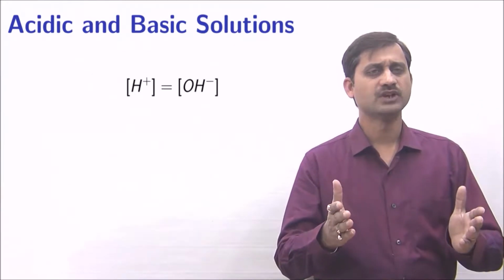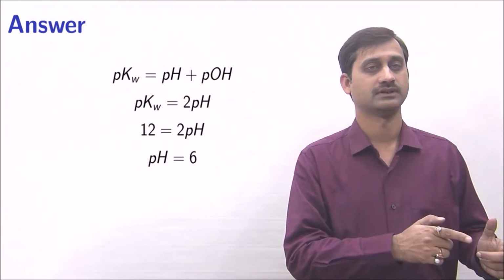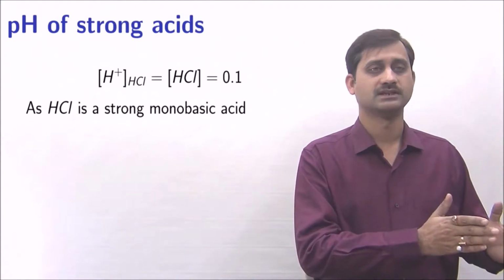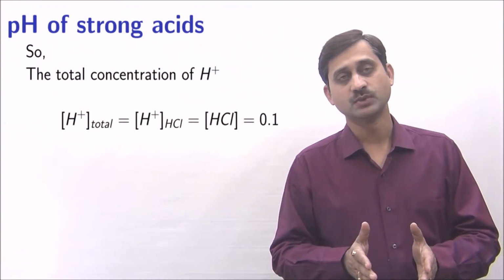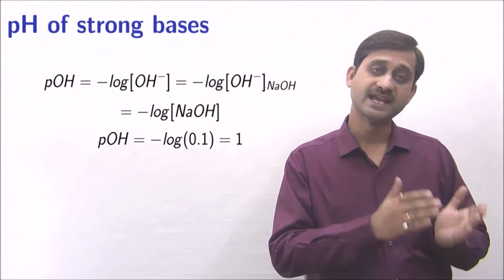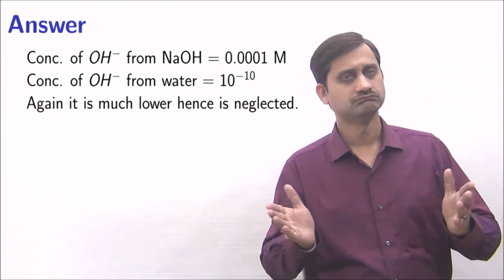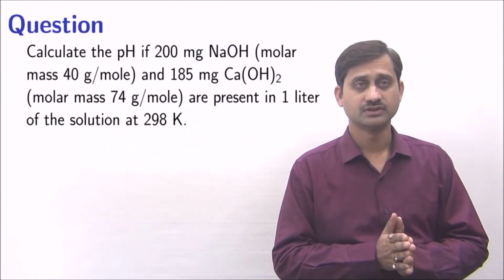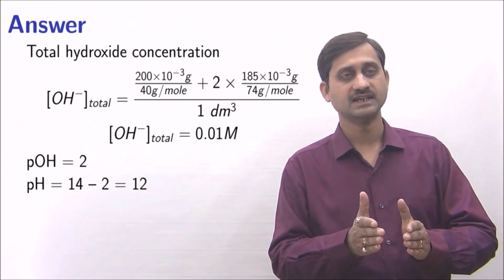XI Chapter 7 Part 3